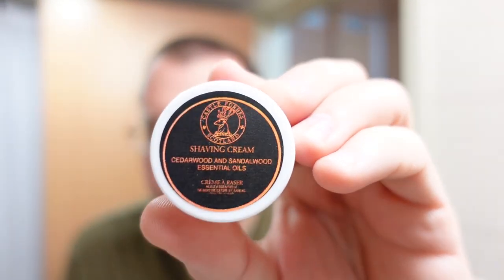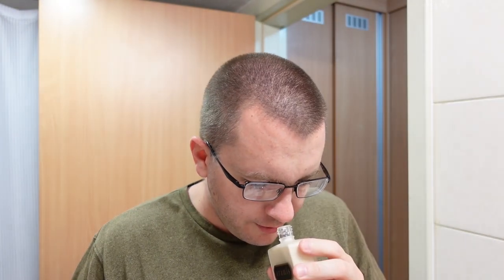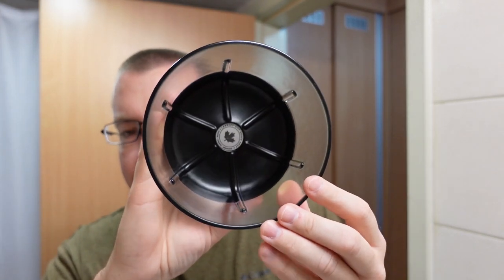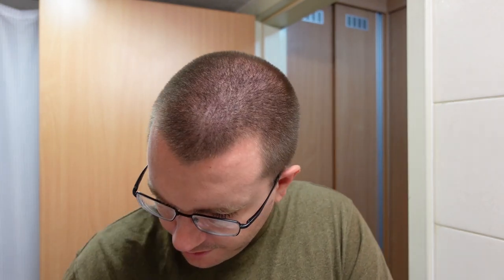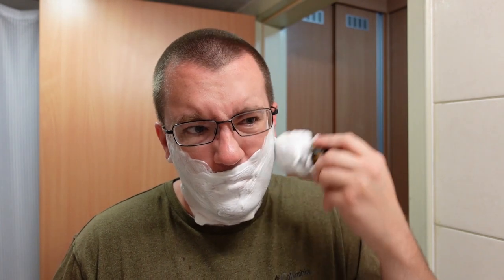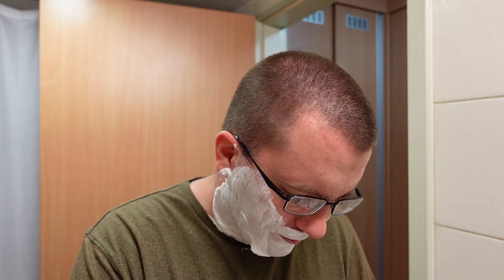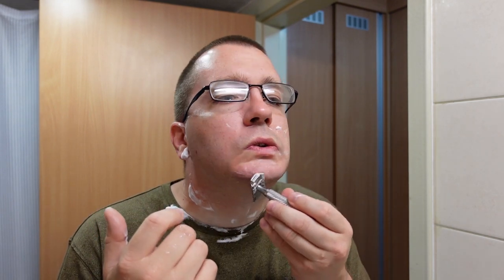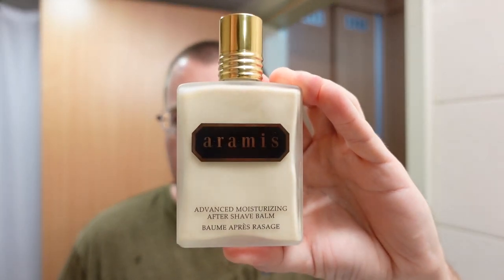182 Castle Forbes Cedarwood & Sandalwood Sample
Hello Everyone,

Video 182 Castle Forbes Cedarwood & Sandalwood Sample

Castle Forbes Cedarwood & Sandalwood

Aramis Aftershave Balm

RazoRock Lupo 58

Eric Sorrentino 22mm Maggard G5 Synthetic